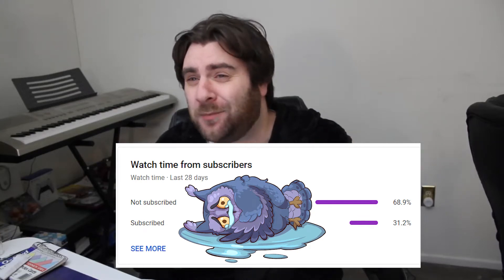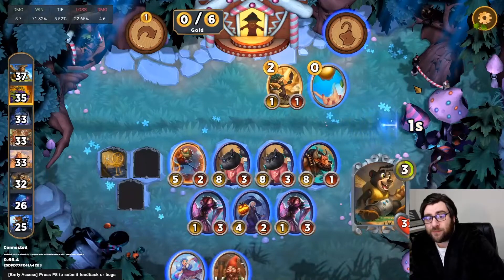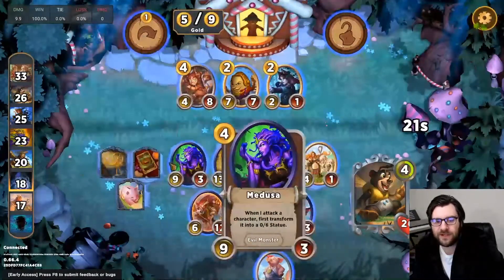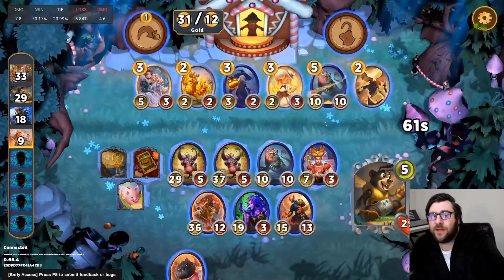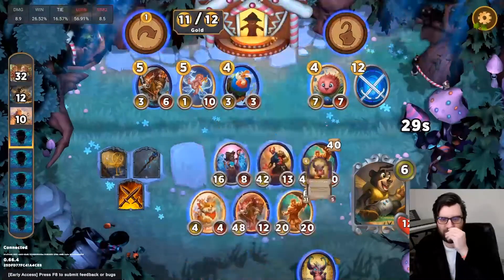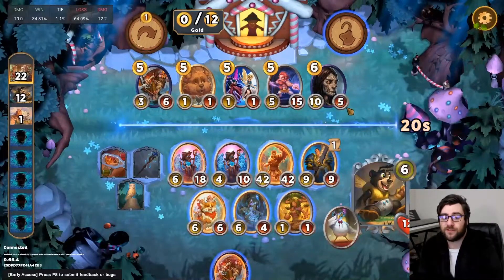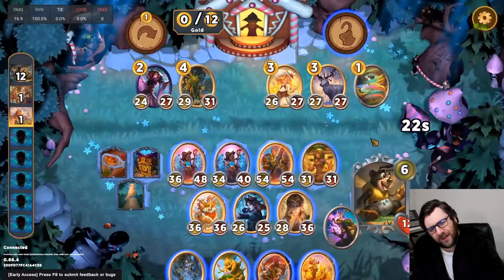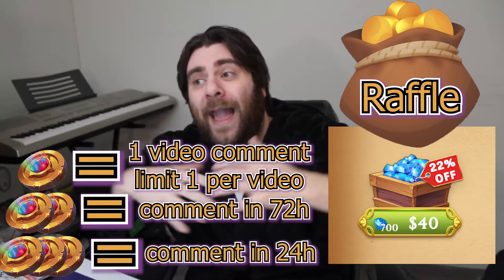Piggy Bear [Storybook Brawl]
New Storybook Brawl videos daily at 9:30pm EST!